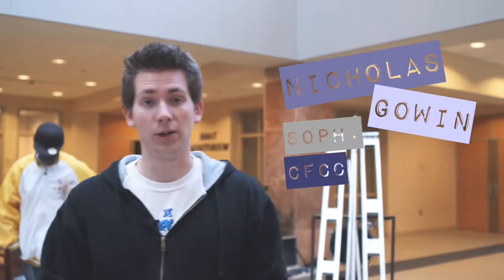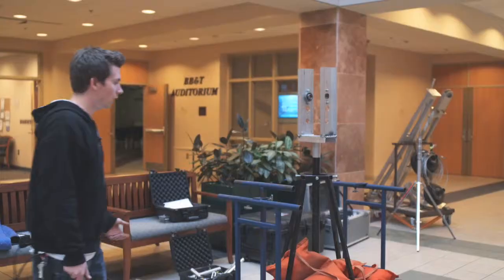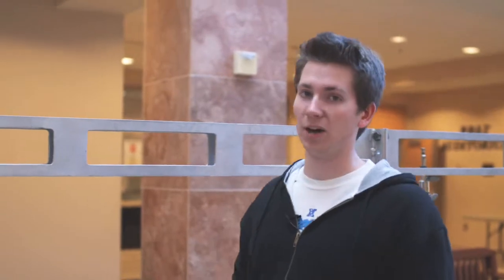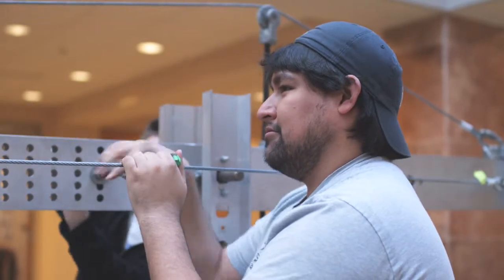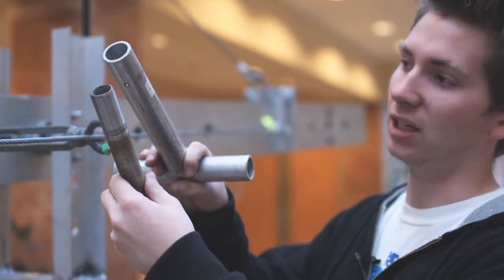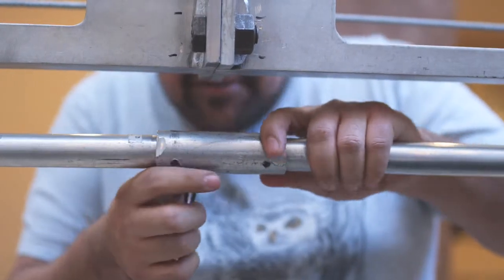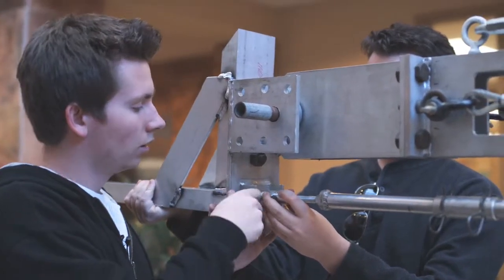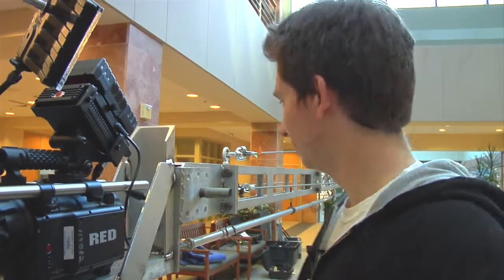Jib Building 101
A basic step by step guide to making and assembling a standard 25ft jib.